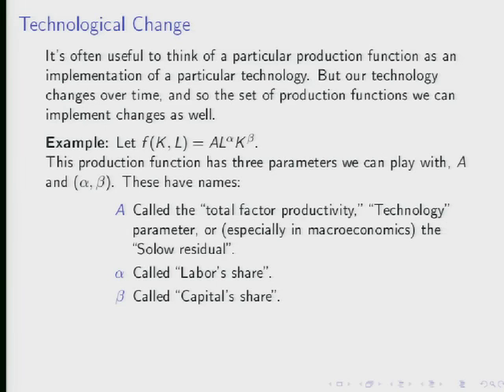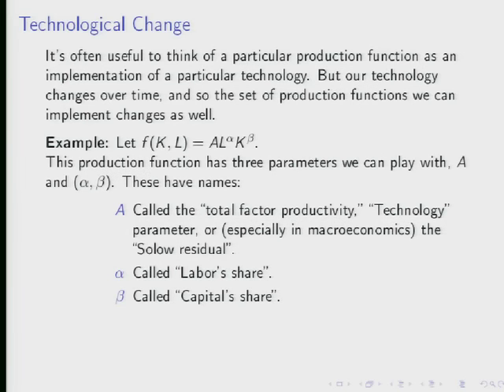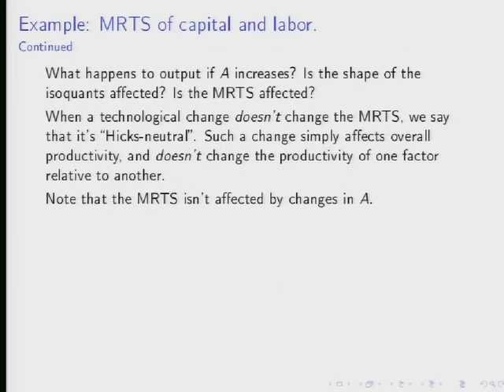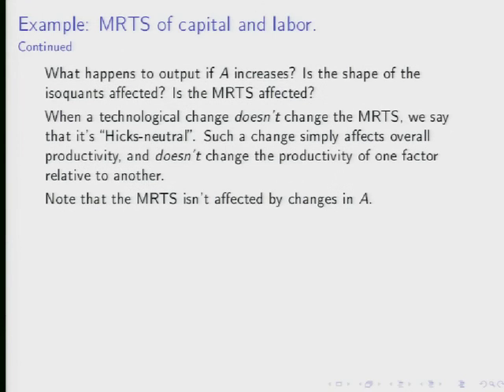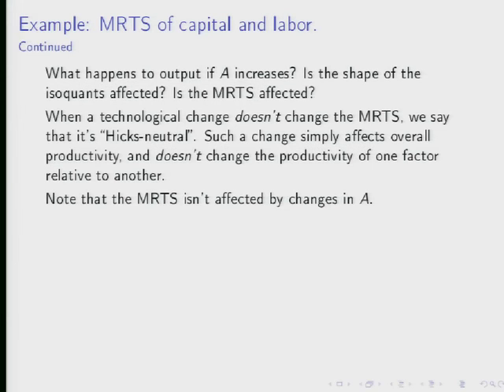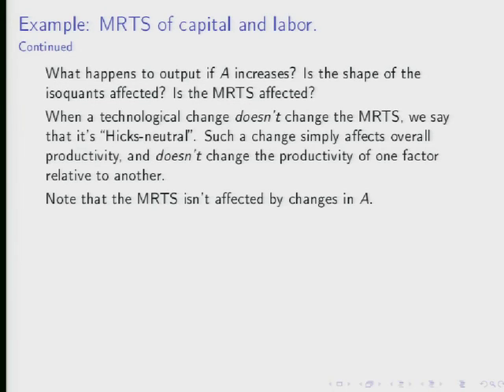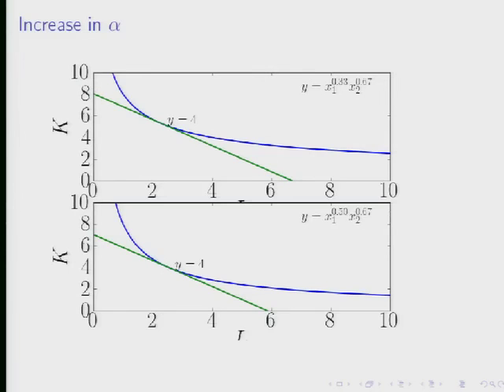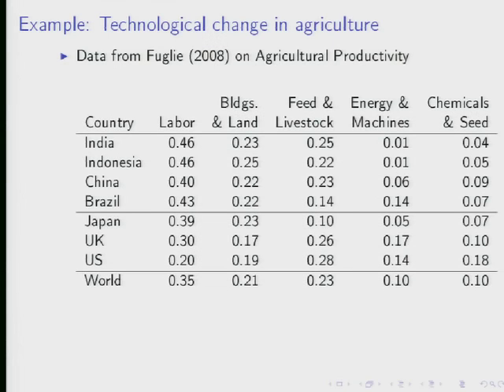17 2011 10 20 Lecture 16001